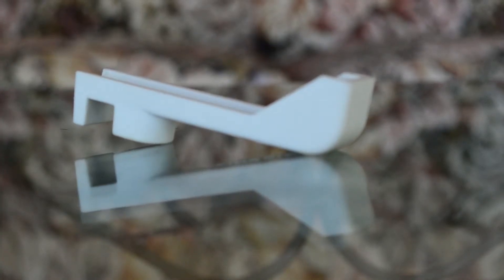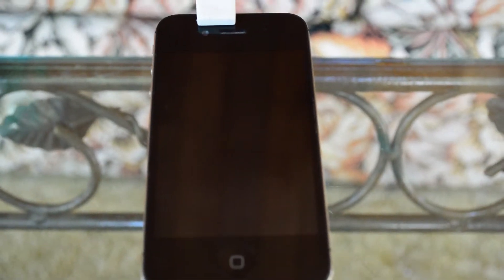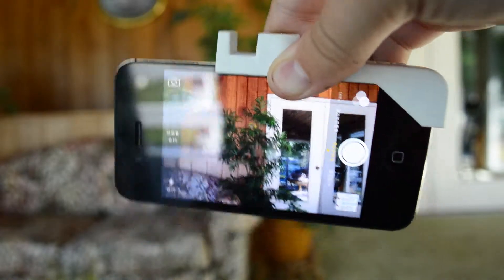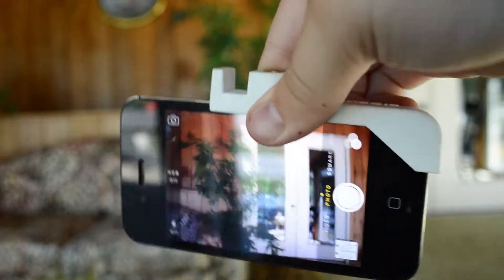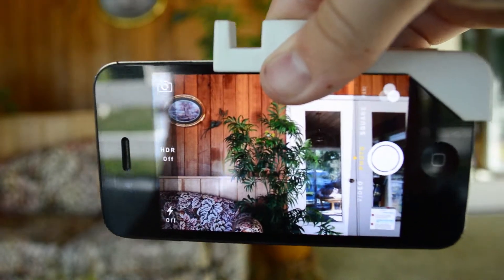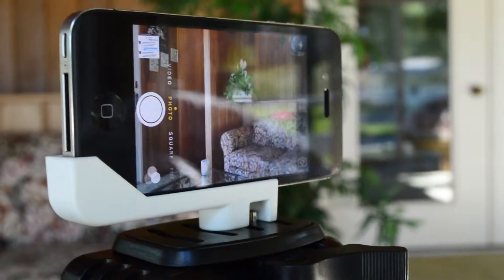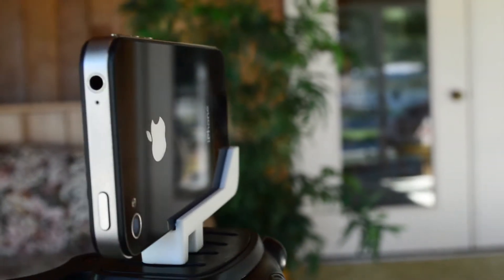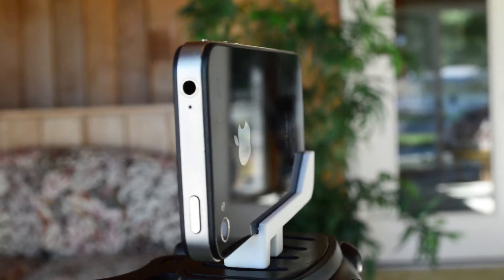IPhone Tripod Adapter Mount Review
In this short review, I review The Sidekic IPhone mount. This is a cheaper nock off of the Glif but is built to quality.